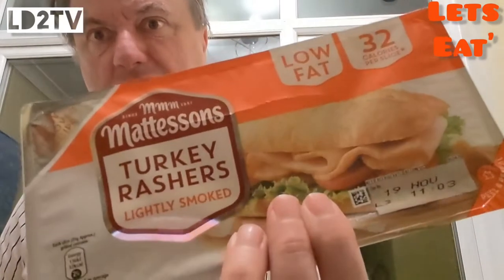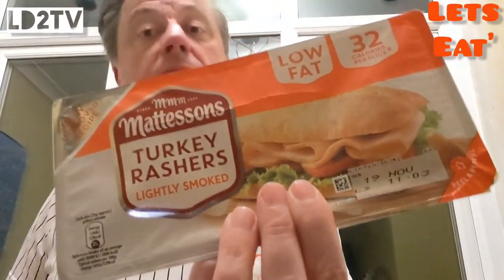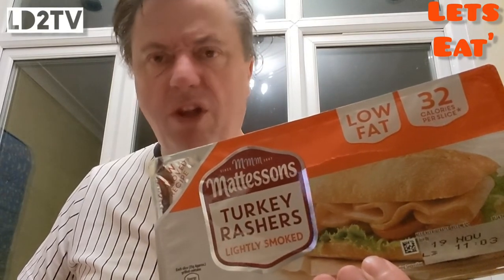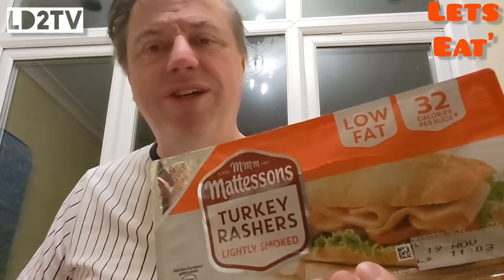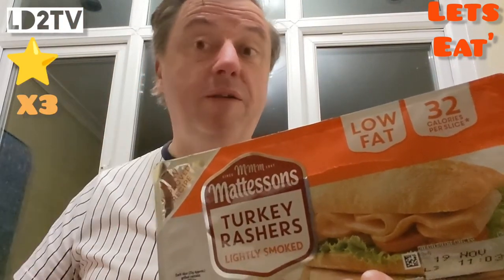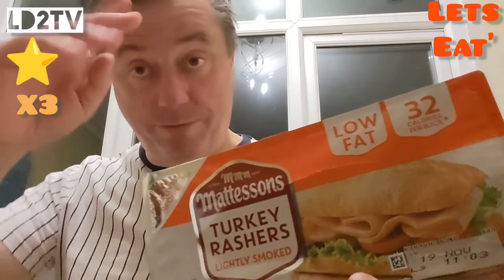Lets Eat' Matteson's Turkey Rashers Reviewed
Not bacon, not vegan, but Turkey Rashers..  Good?